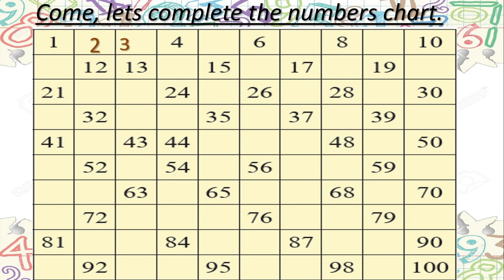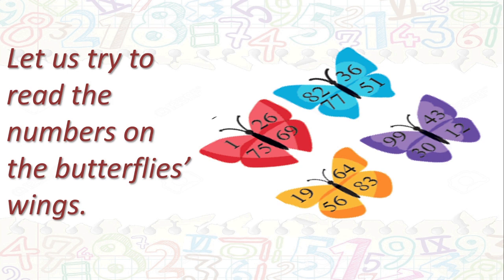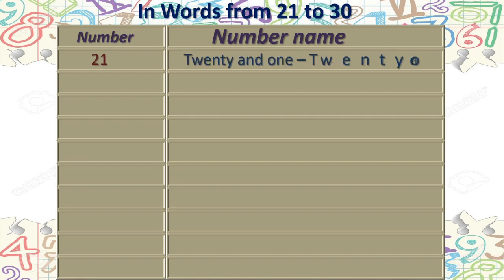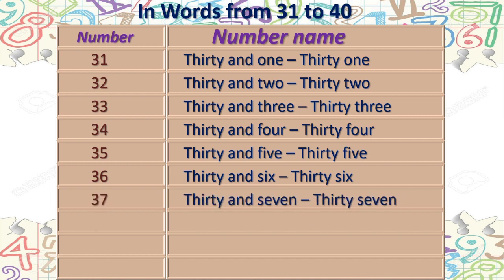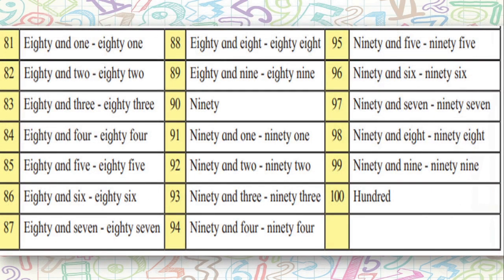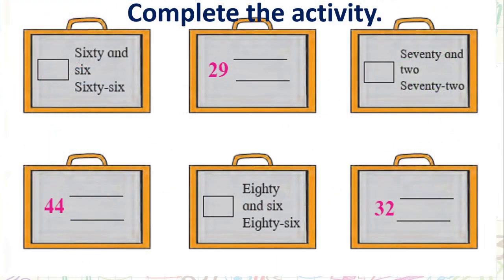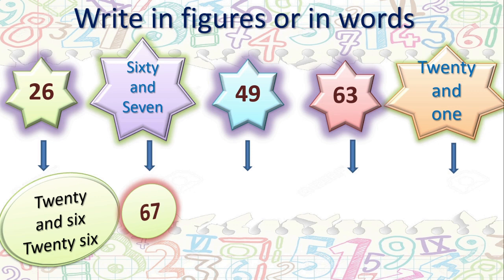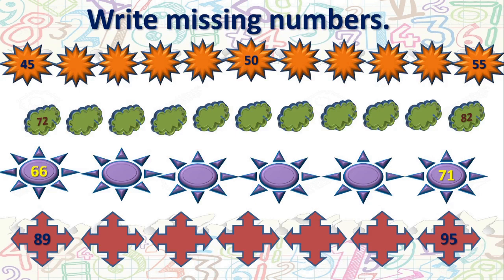5.In the World of Numbers | Std : 2nd Maths